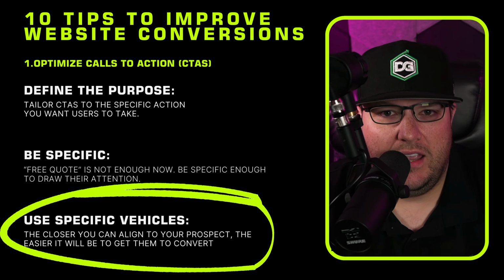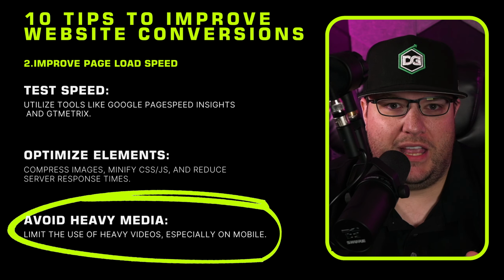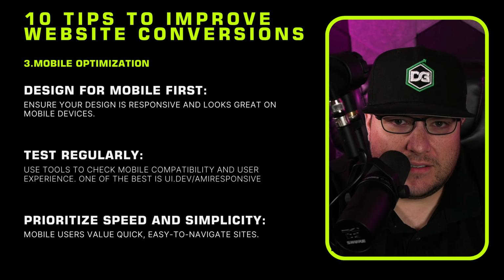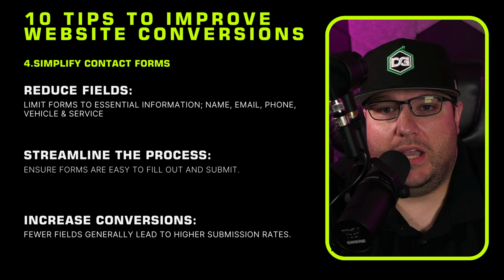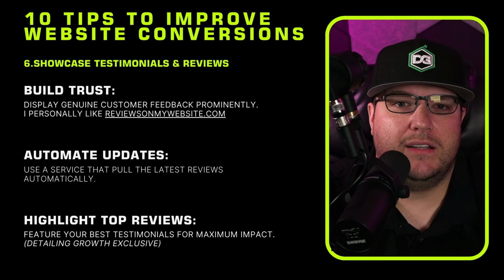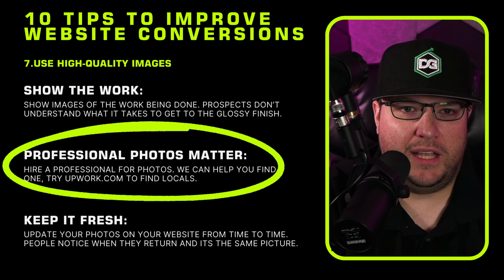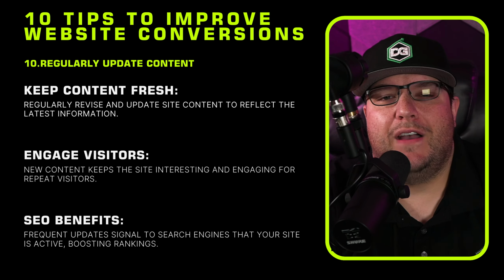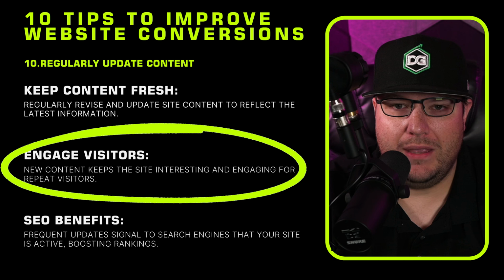10 Things You Can Do To Optimize For Lead Flow Now - Website Tips for Detailers and PPF Shops!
10 Proven Tips to Boost Your Website's Lead Flow

Today, I will explain the significance of 10 actionable strategies for enhancing your website and increasing lead generation. I will elaborate on the importance of optimizing calls to action, improving page loading speed, and streamlining contact forms. Additionally, we will get into the significance of mobile optimization, leveraging compelling visuals, and implementing chatbots. We will also discuss the value of testimonials, best SEO practices, and the impact of regularly updating website content to boost performance.

00:00 Introduction and Purpose
00:55 Optimizing Your Call to Actions (CTAs)
03:12 Improving Page Load Speed
07:03 Mobile Optimization
08:38 Simplifying Contact Forms
12:01 The Importance of Chatbots
13:57 Leveraging Testimonials and Reviews
15:54 Using High-Quality Images and Videos
18:21 SEO Best Practices
23:51 Conclusion and Offers

We build awesome websites for detailers, ceramic coating, paint protection film and window tint shops across the US and Canada!